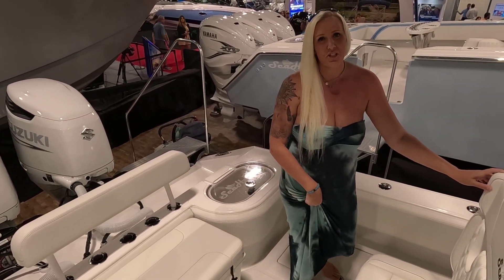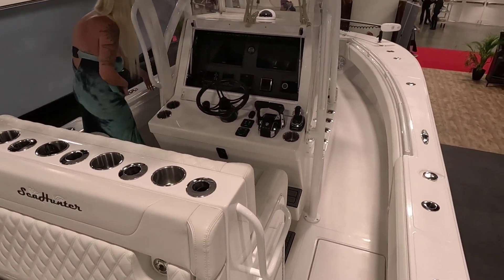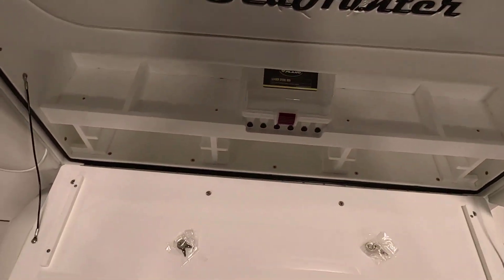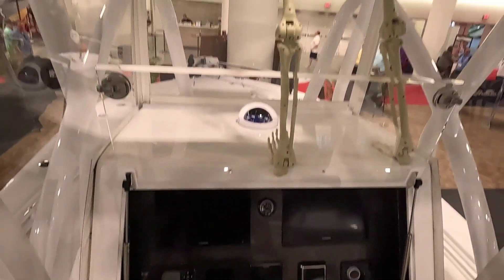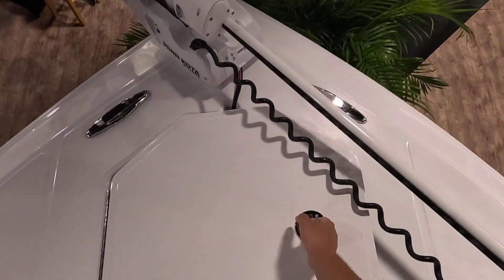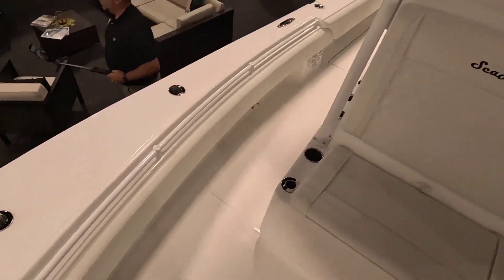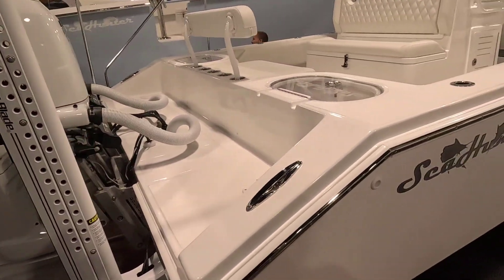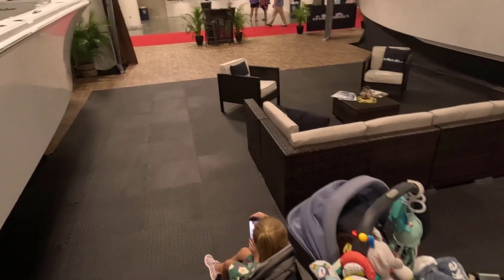FLIBS 2022 SeaHunter 28 Floridian Tour | We Bought Our Dream Boat! | Fort Lauderdale Boat Show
Take a tour around the SeaHunter 28 Floridian with Alicia from Florida Fishing Adventures at the Fort Lauderdale International Boat Show! We put a deposit down on this boat a year ago and we are anxiously awaiting our turn to own this beautiful boat!

Tackle we use:
Owner SSW Cutting Point Hooks
PLine 30lb Fluorocarbon
PowerPro Super Slick v2 30lb
Shimano Thunnus Baitrunner Reel
Alicia's Shimano Stradic 5000
Shimano Torium Lefty Star Drag Reel
Chris's Shimano Saragosa SW Spinning Reels